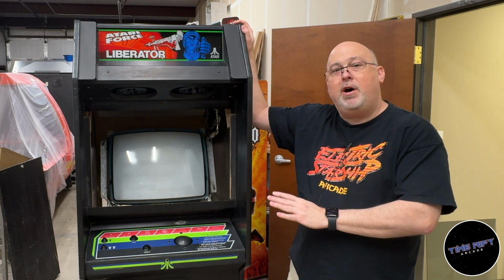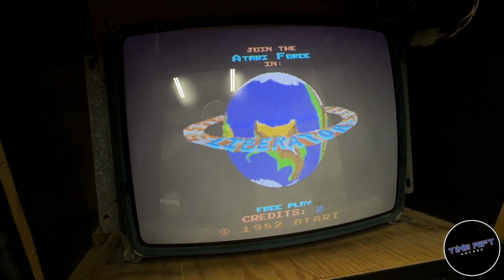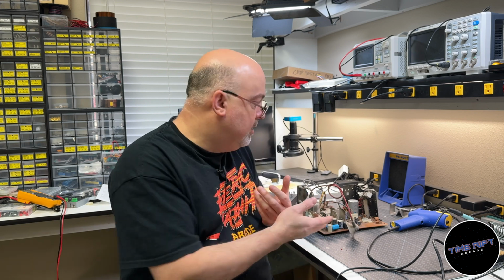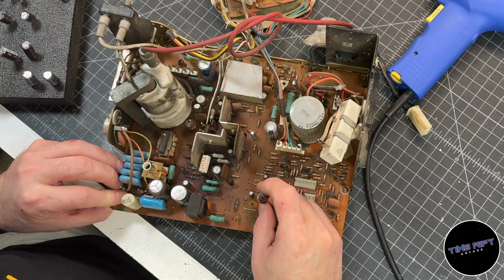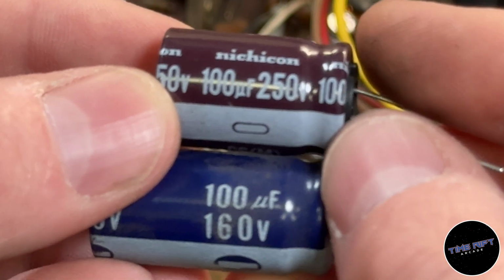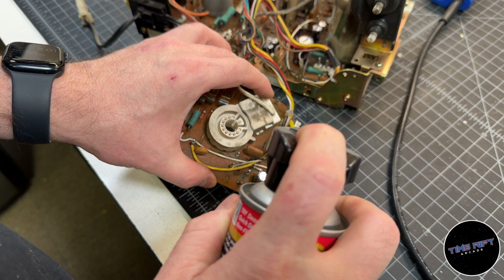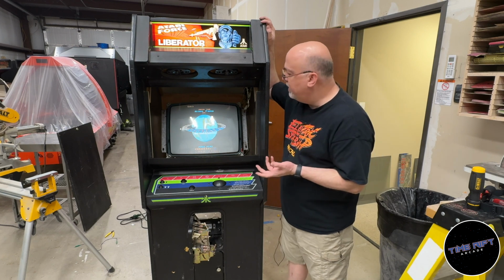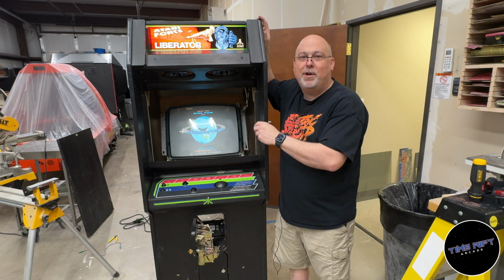Servicing a Monitor on Atari Force Liberator - Electrohome G07 CBO Cap Kit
We recently acquired the amazing Atari Liberator game. A spiritual sequel to to Atari's smash hit Missile Command, only 762 were ever made. As part of getting it ready for the floor at the Time Rift Arcade, it was decided that replacing all of the capacitors on the CRT chassis would be required (a CRT "cap- kit").

The monitor is an Electrohome G07-CBO 19" CRT.  The colors were muted, and blue was flickering in and out randomly.

Mike performs a cap-kit, reflows all of the normal suspects (headers, transistors) and DeOxit's all of the color pots.

The monitor turned out amazing!  It looks like new!

Come visit the Time Rift Arcade in Bedford, TX - Opening Summer of 2024!